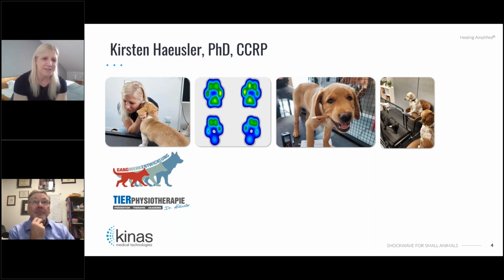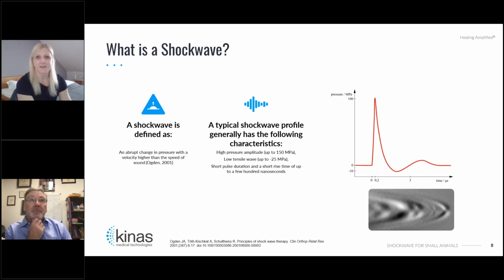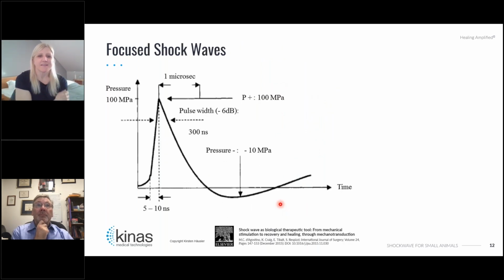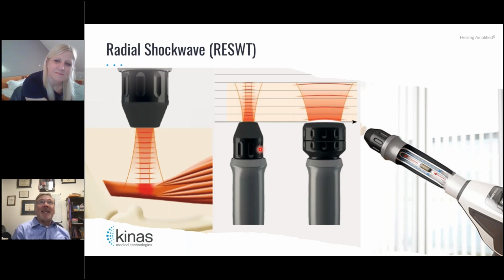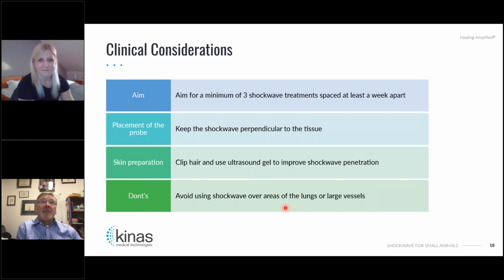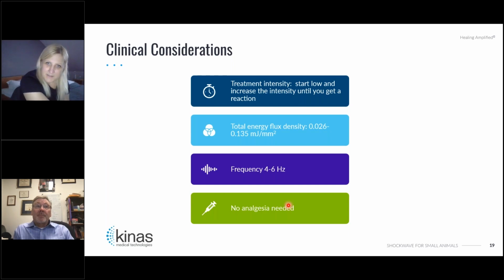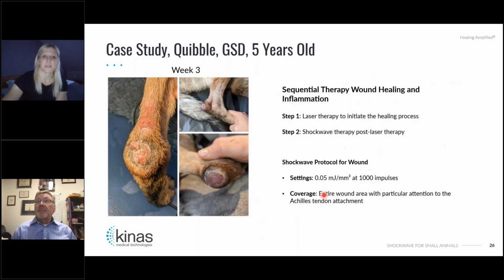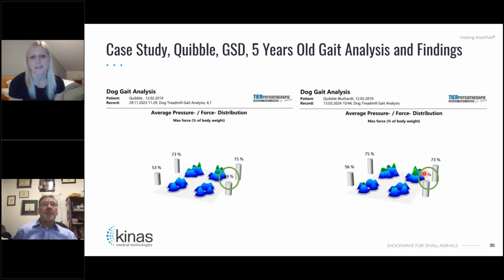Canidgait Gait Analysis Treadmill & Shockwave Tips for Animal Health General Practitioners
Kinas Medical presents a webinar on Canidgait Gait Analysis Treadmill & Shockwave Therapy Tips for General Practitioners of animal health. Presentations by Dr. Kirsten "Kiki" Hausler & Dr. David Levine.